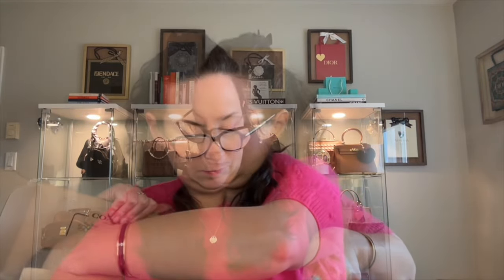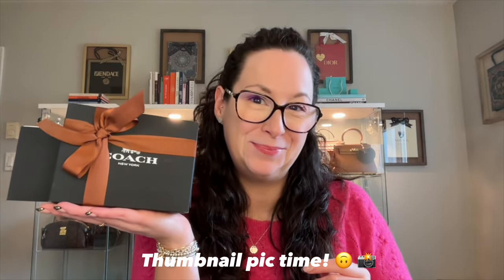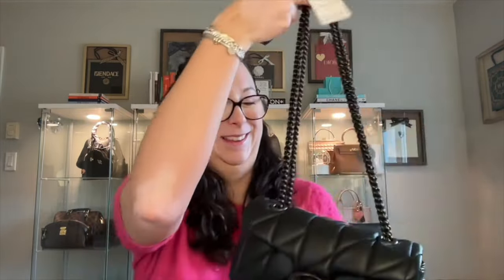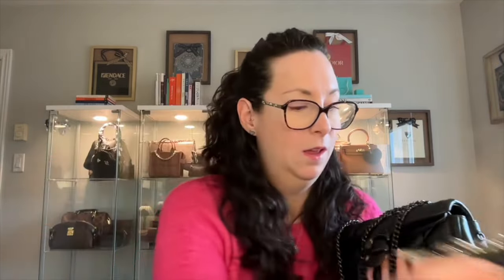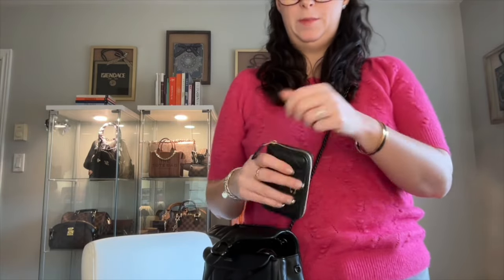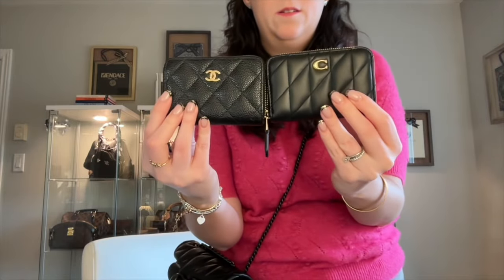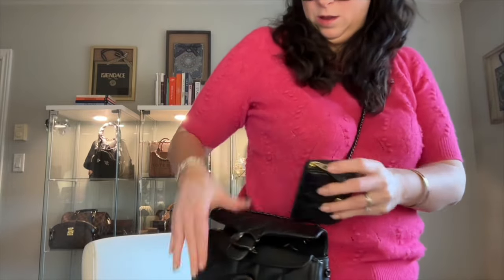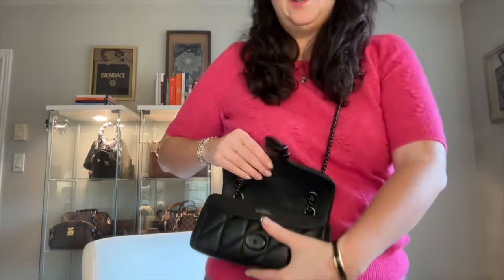Coach quilted zip card case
Hi friends!

Today, I am sharing something to go with my super special Coach Quilted Tabby 20! 🖤
I got the beautiful quilted zip around card case in nappa leather. Quilted nappa leather is truly so lovely! I'm becoming a huge fan!

Here are the nappa leather items showed and mentioned in this video:

✨Coach Small Zip Around Card Case With Pillow Quilting (mine is in Black)

✨Coach Tabby Shoulder Bag 20 With Quilting (mine is in Black with Pewter hardware)

✨Aspinal of London Zip Top Lottie (mine is in Black, but I also have it in Navy (NOW ON SALE!!!))

She is absolutely perfect! I adore this tone on tone look! Perfection! 🖤

Big big hugs! Xx

Hope you enjoyed! Don't hesitate to let me know if you have any questions! Xx

I do use Rakuten to get some cash back on my purchases when shopping online. If you don't use Rakuten, don't wait!